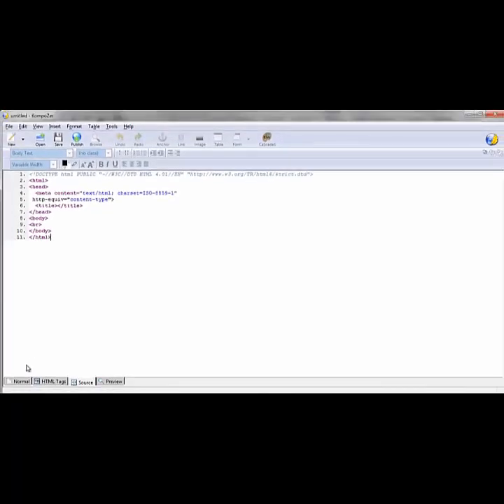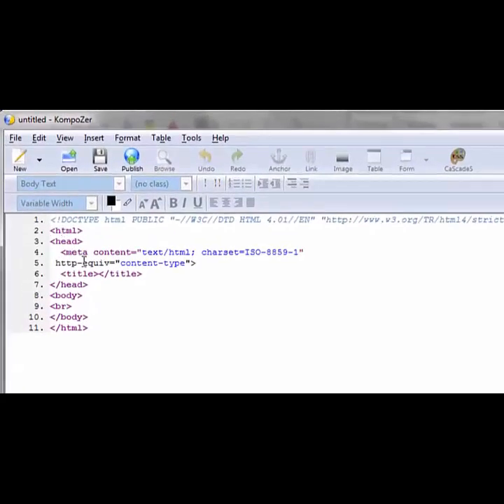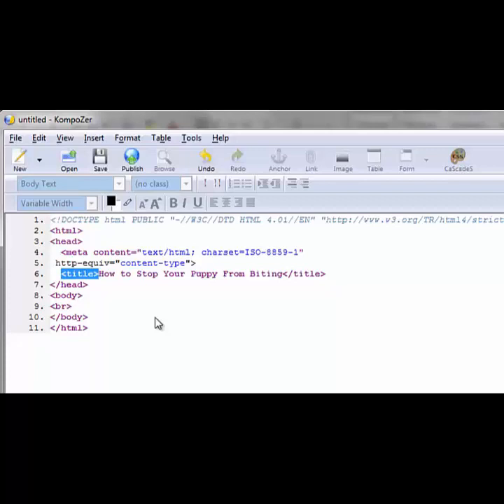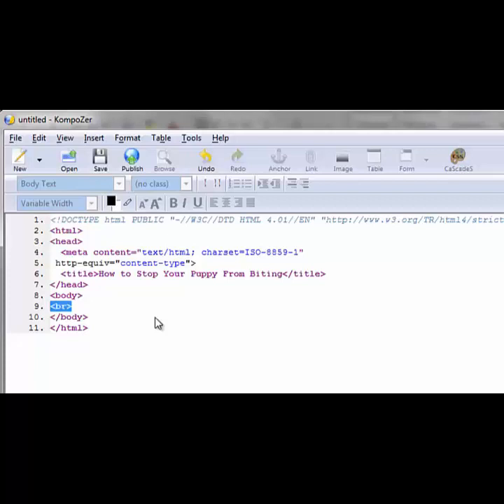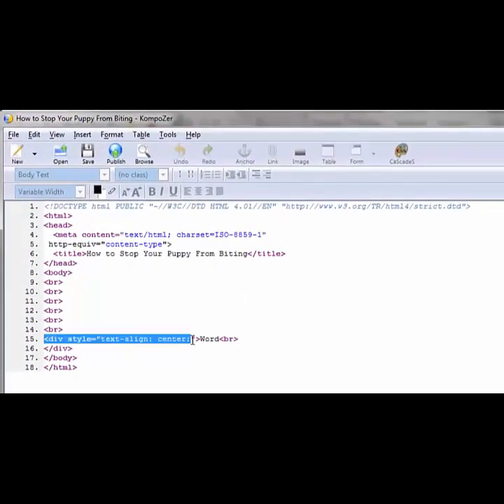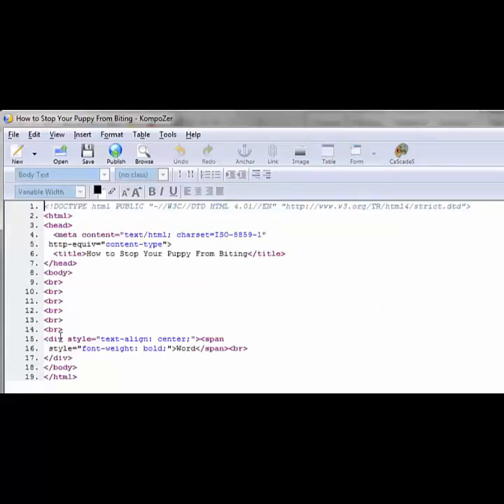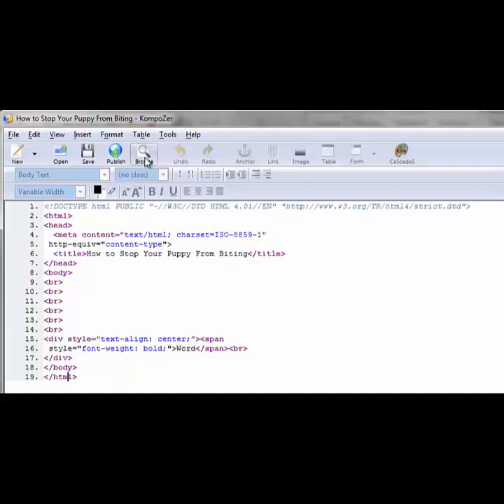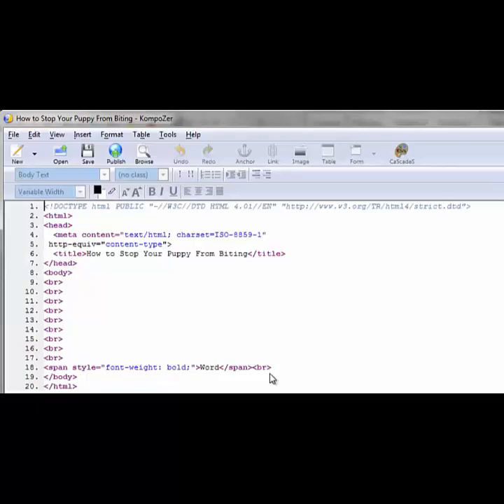HTML JAVASCRIPT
In this particular video you will learn the basic open and close tags. By understanding this concept and how HTML is structured, it will make more sense as you begin to dive in head-first.

html css opening and closing tags
html css pdf
html css définition
html css openclassroom
html/css apk
exemple css design
html css template
exemple code html site web
code source site web html/css
html new
html style
paragraph in html tag
html attribute tag
html text
html css
html text tag
html how to
html tag parameters
subheading html